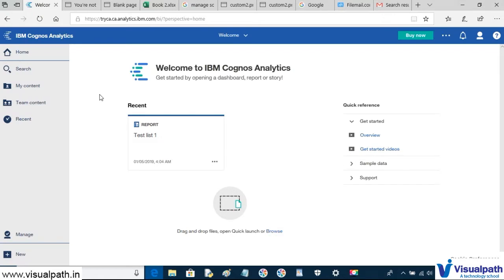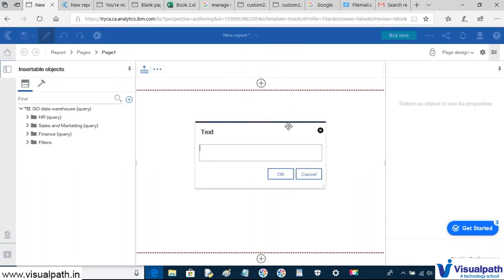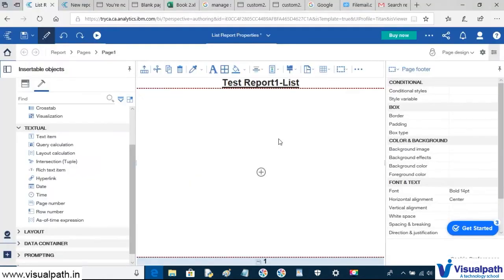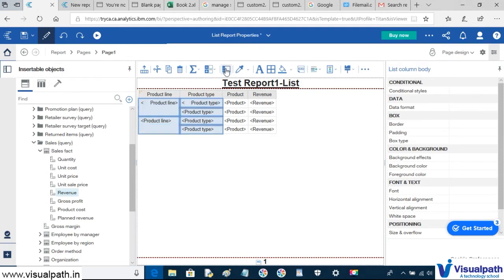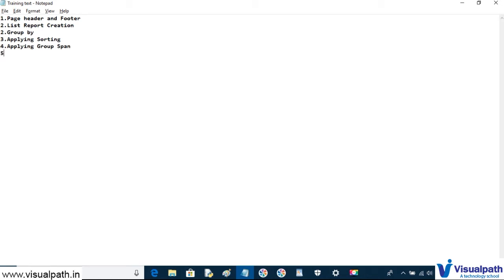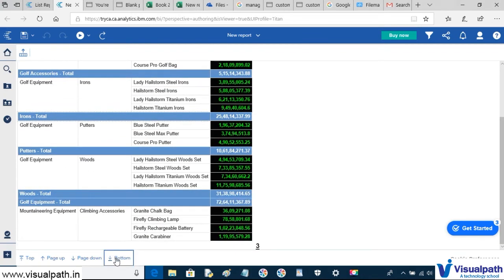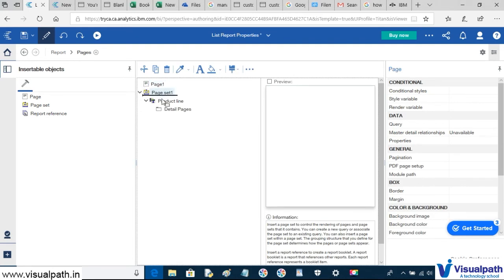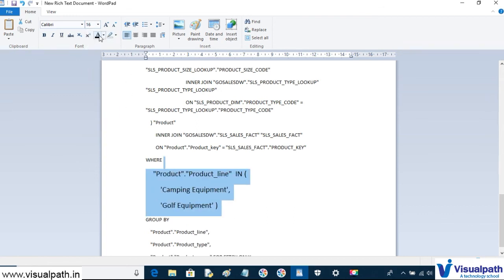#4 Basic List Report Creation in IBM Cognos Analytics | Cognos BI Tutorials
In this tutorial we are going to discuss Basic List Report Creation in IBM Cognos Analytics.